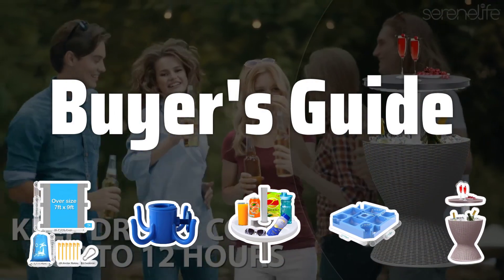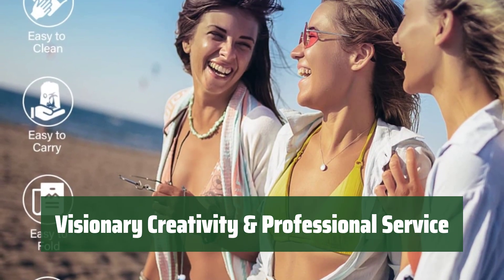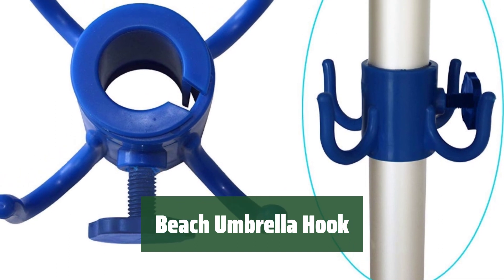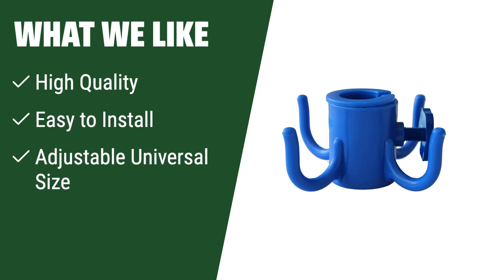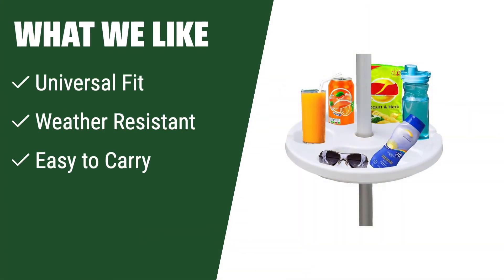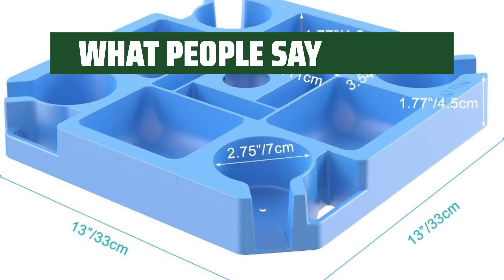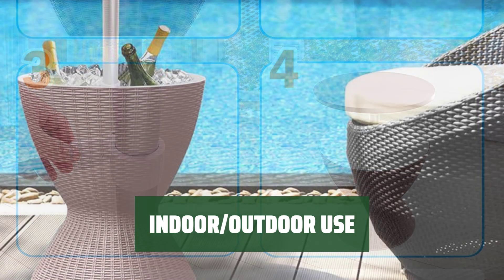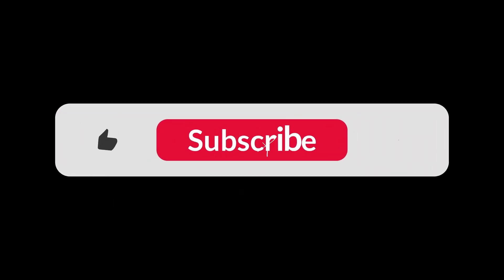The Top 5 Best Cool Cabana Accessories in 2024 - Must Watch Before Buying!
The Top 5 Best Cool Cabana Accessories Shown in This Video:
5. ►POPCHOSE Beach Blanket
4. ►Beach Umbrella Hook
3. ►Universal Fit Umbrella Tray
2. ►Upgrade Universal Beach Umbrella Table Tray
1. ►SereneLife Patio Cooler Table

Table of Contents:
0:00​​​ - Introduction
00:19 - POPCHOSE Beach Blanket
02:28 - Beach Umbrella Hook
04:24 - Universal Fit Umbrella Tray
05:30 - Upgrade Universal Beach Umbrella Table Tray
07:02 - SereneLife Patio Cooler Table

The best Women's Bucket Hats is probably one of the most stylish and versatile accessories you can add to your cool cabana setup. Let's dive into the top 5 must-have accessories to elevate your cabana experience.

5817